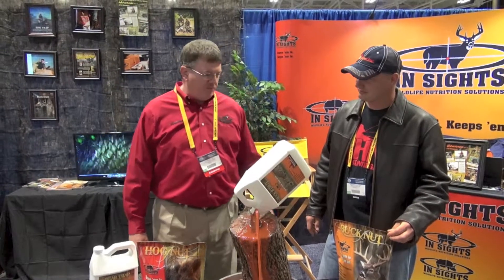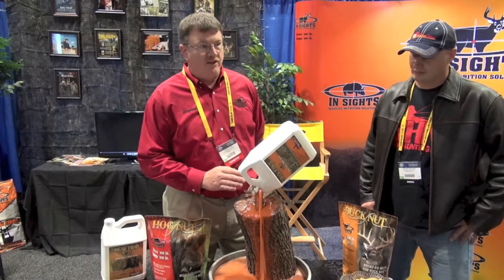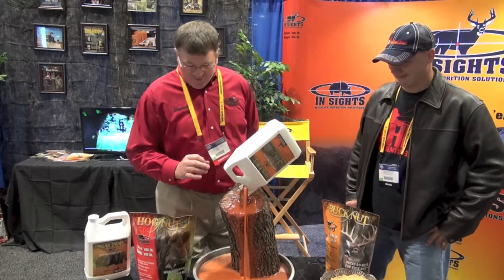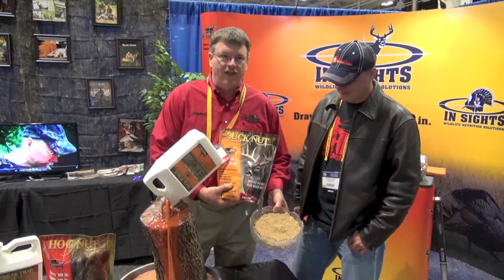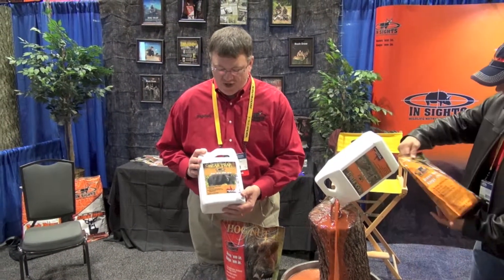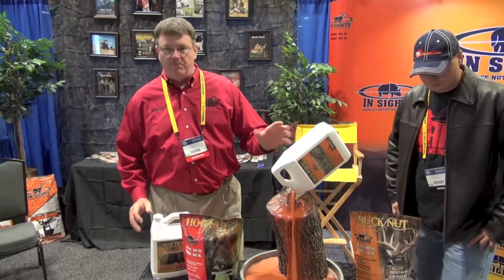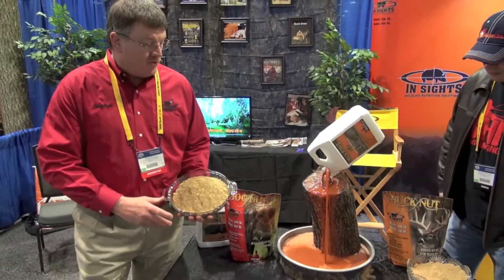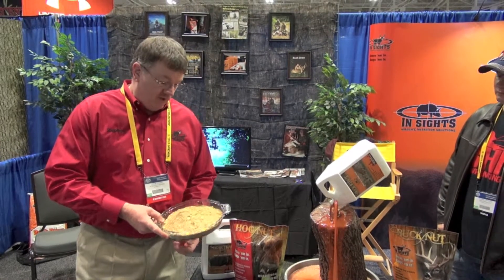In Sight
2014 ATA SHOW Nashville,Tn
IN SIGHTS wildlife nutrition